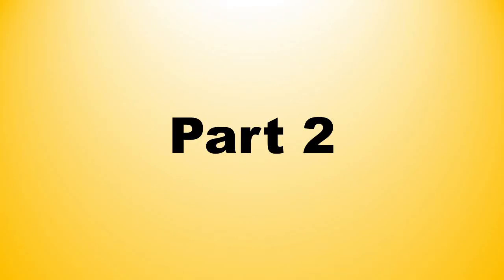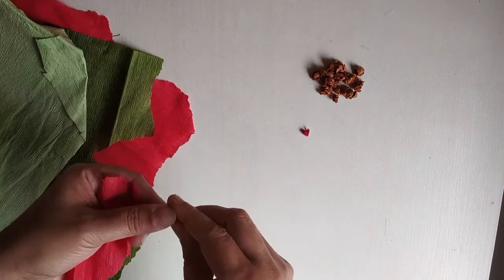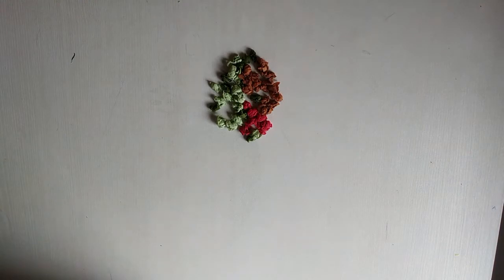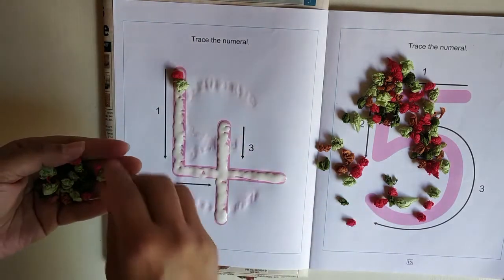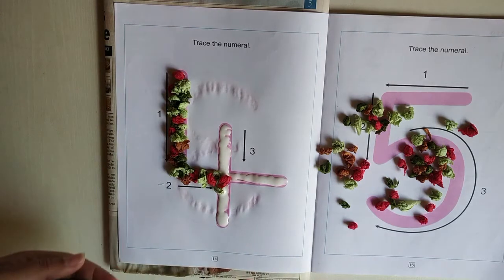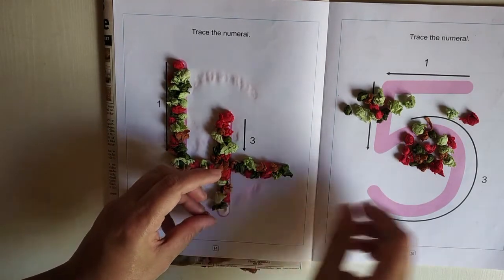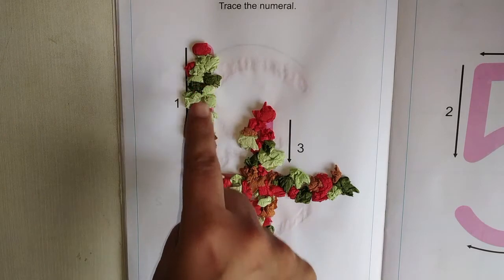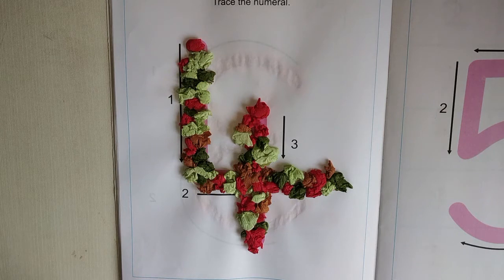The Orbis School - Maths - Jr KG - Number 4 Activity - Part 2